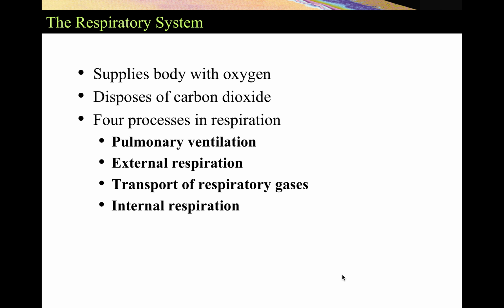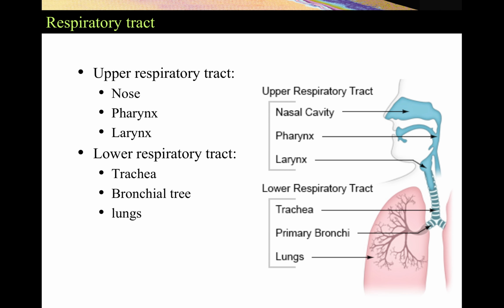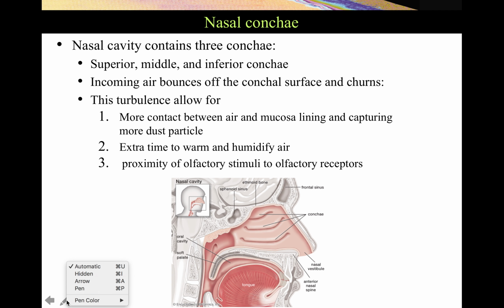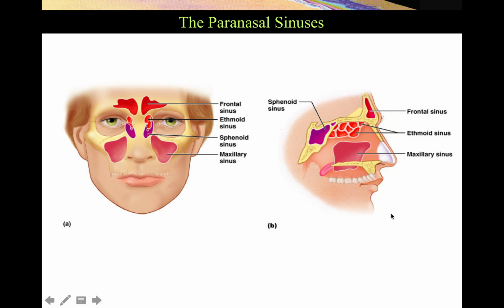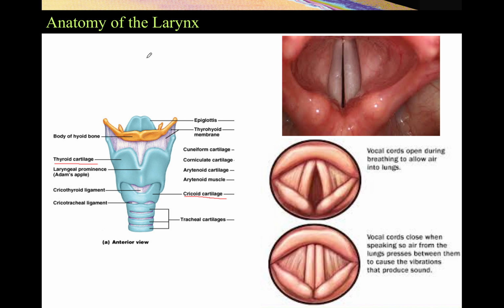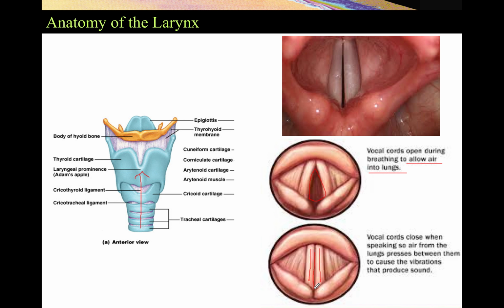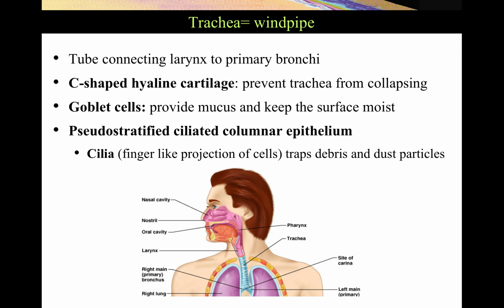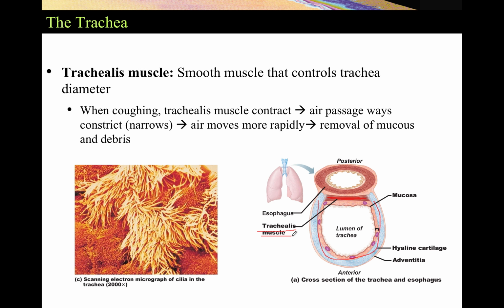respiratory system P1